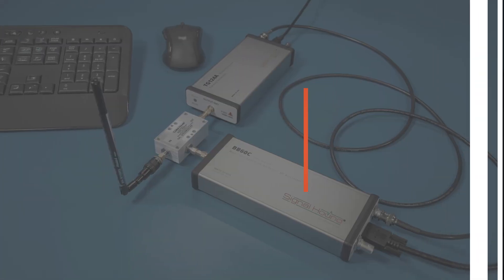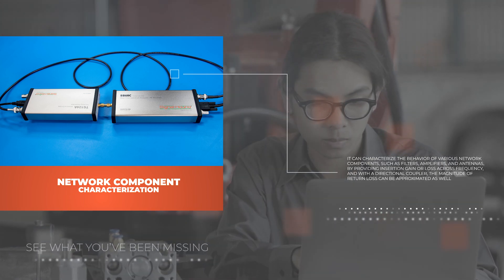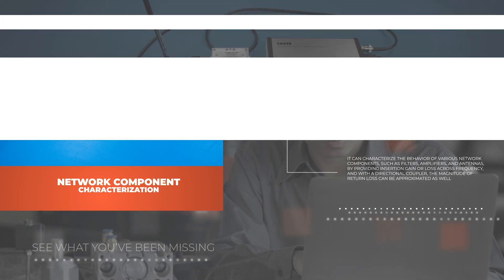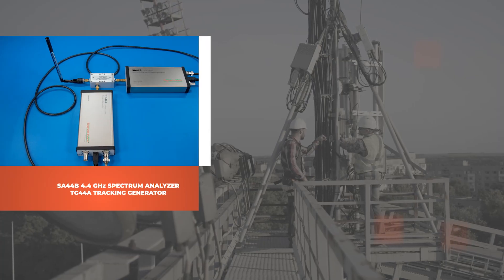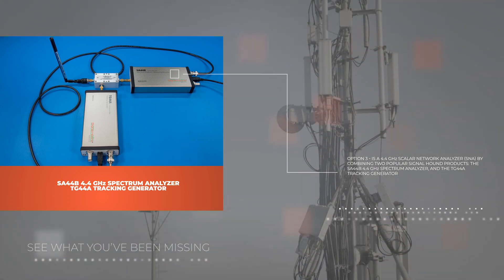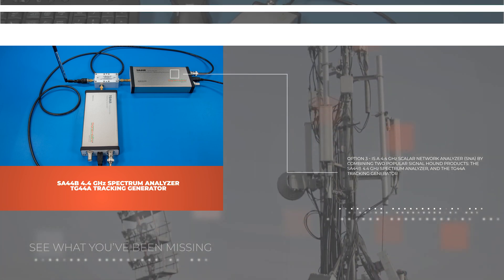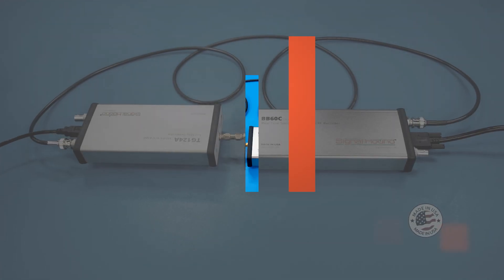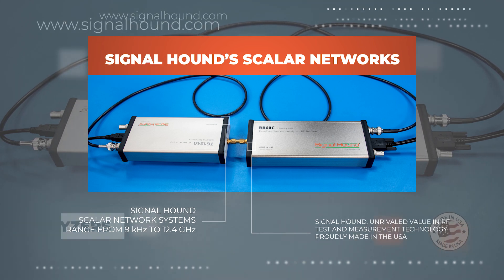Scalar Network Features & Specifications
Transform your RF testing with Signal Hound's innovative solutions, designed to enhance your test and measurement strategies. This in-depth exploration unveils Signal Hound's Scalar Network Analyzer systems, delivering unrivaled value and comprehensive signal analysis for RF engineering professionals and enthusiasts alike. Signal Hound offers three powerful options: a 6 GHz, 12.4 GHz, and 4.4 GHz Scalar Network Analyzers, combining well-regarded spectrum analyzers and tracking generators for precise spectrum analysis, insertion loss, and return loss measurements.

These Scalar Network Analyzers facilitate the evaluation and troubleshooting of RF and microwave components, including filters, amplifiers, and antennas, across a broad frequency range. With connectivity options for seamless integration and applications in educational and research settings, they revolutionize your approach to RF test and measurement.

Visit the Signal Hound website to explore more about their Spike software and download essential tools.

CHAPTERS:
00:00 - What is a Scalar Network Analyzer
00:37 - Signal Hound Scalar Network Analyzers
01:28 - Signal Hound Analyzer Options
02:21 - Unrivaled Value in RF Test Technology